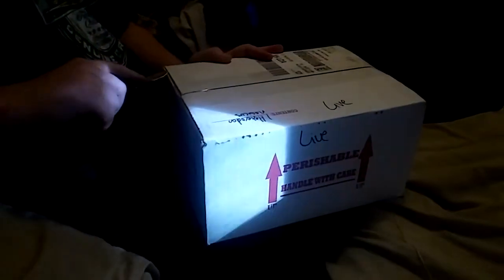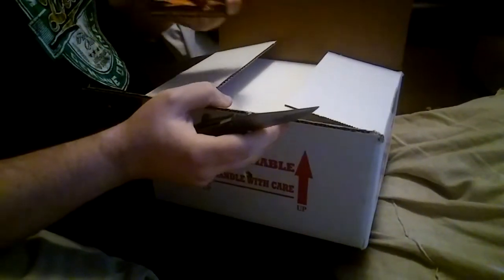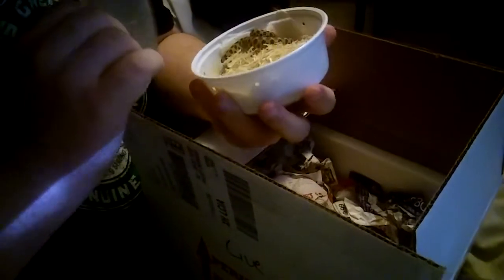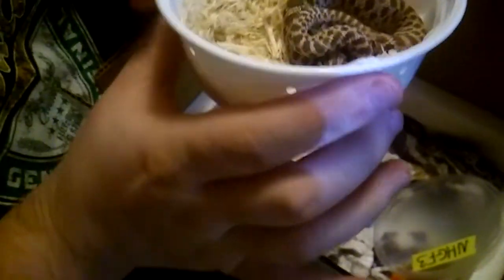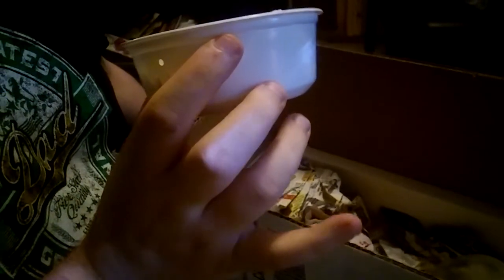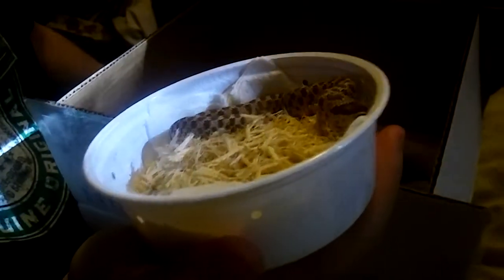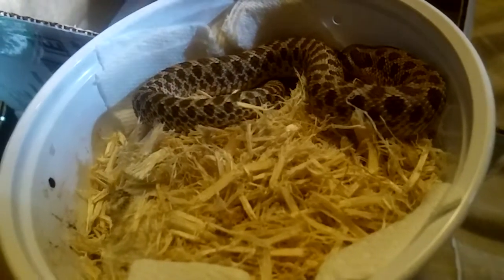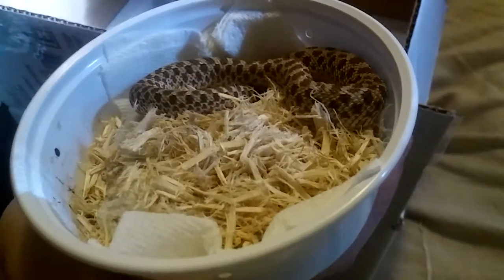Hognose Snake Box Opening - From Gekkos Etc. Herpetoculture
Opening my first hognose snake!